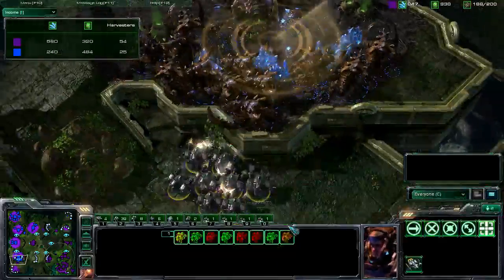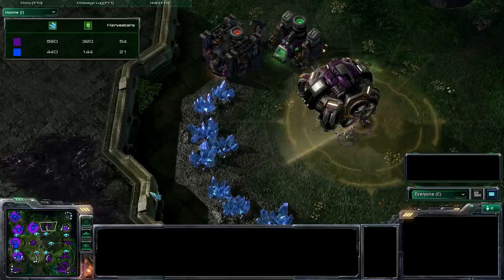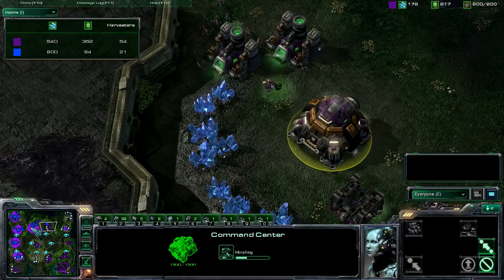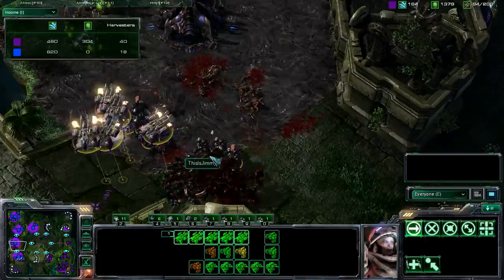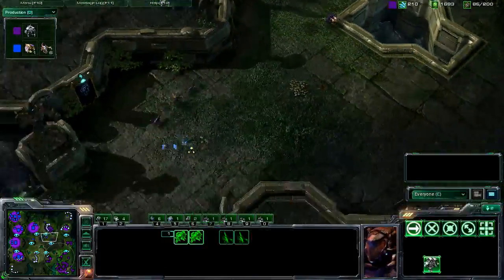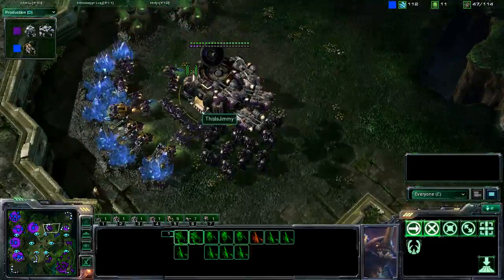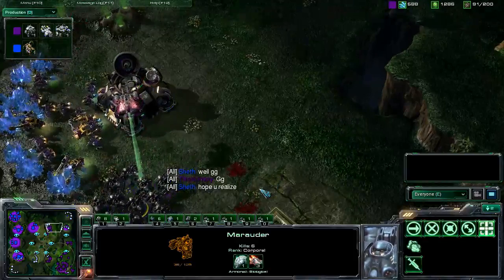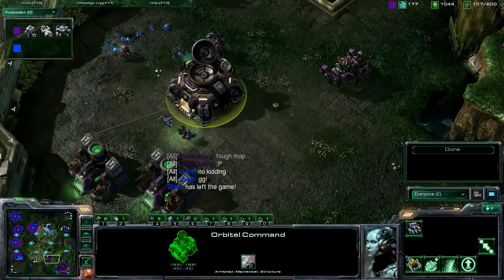Starcraft 2 TvZ ThisIsJimmy vs Sheth part 4/4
A Starcraft 2 game between ThisIsJimmy and Sheth on Kulas Ravine.  This is part 4 of 4.

As always, please leave feedback below and please submit replays to me to show, thanks!